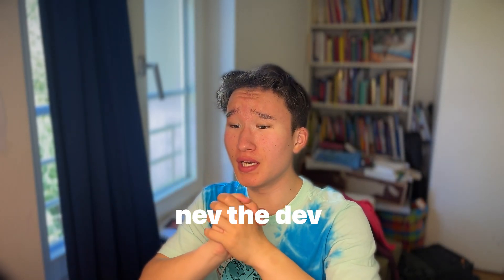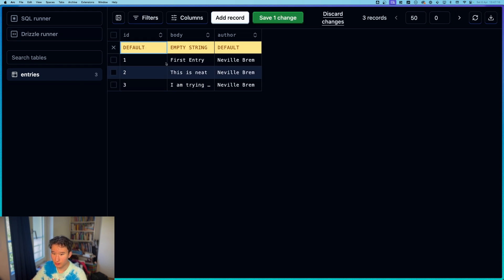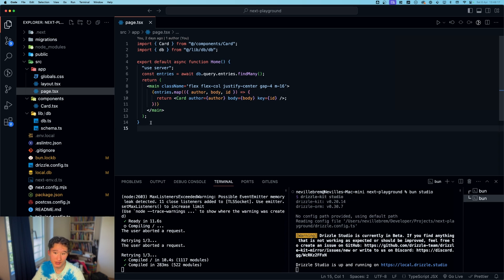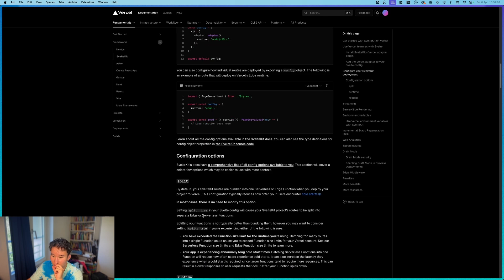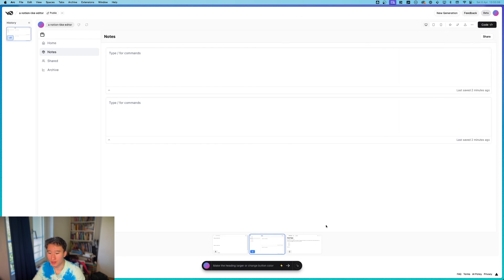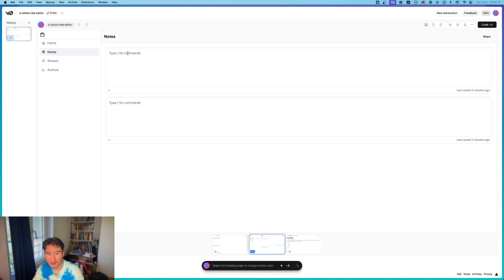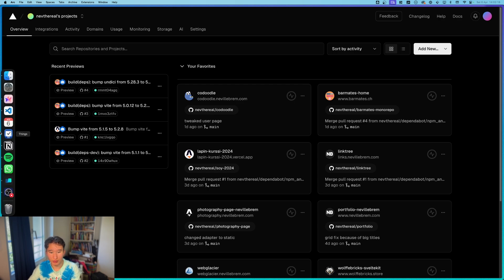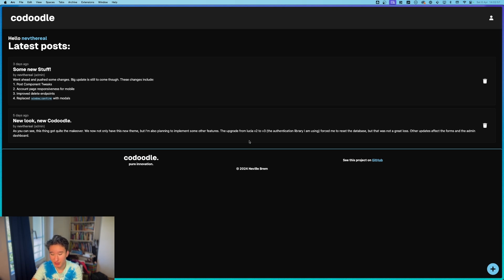the future of web dev and AI